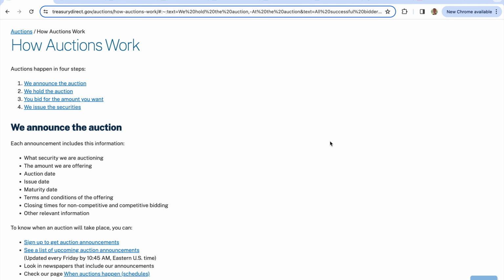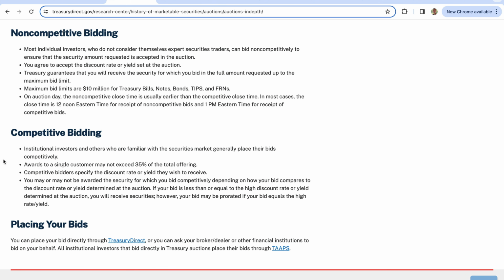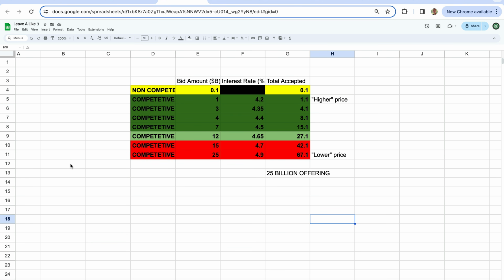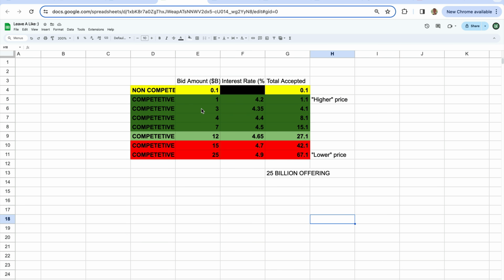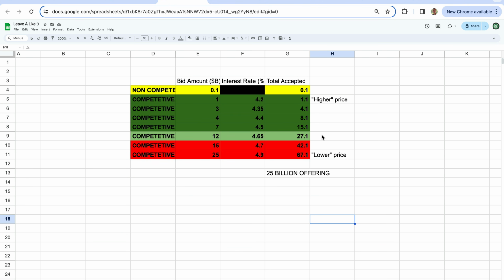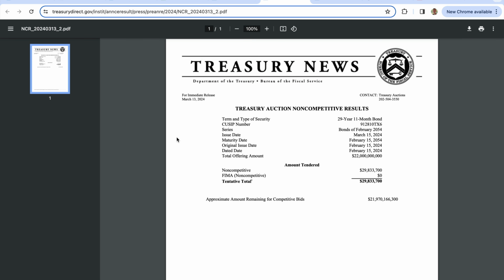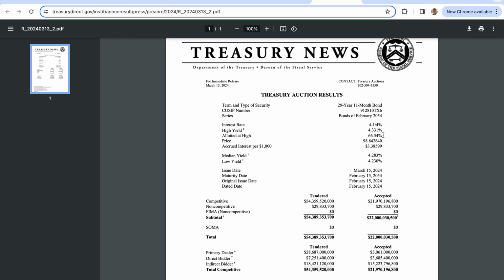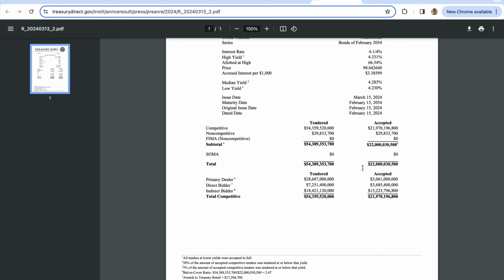How Do Treasury Auctions Work? (Explained Simply)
How do U.S. Treasury Bill and Bond auctions actually work?  If you are a noncompetitive bidder, do you get the same interest rate as competitive bidders? How do you know what interest rate you will get before the auction starts? How is the final interest rate determined? How to read bond auction results. All of these questions answered!